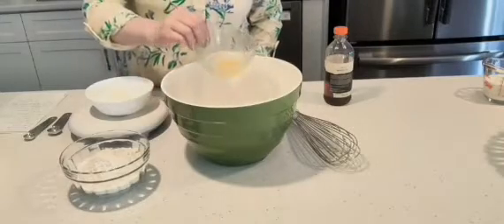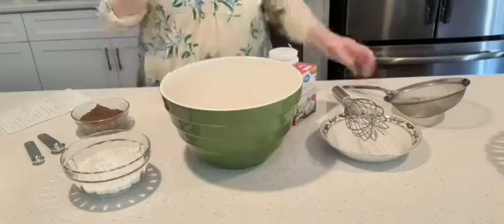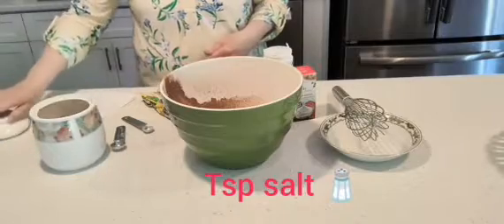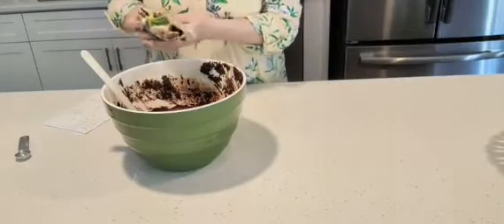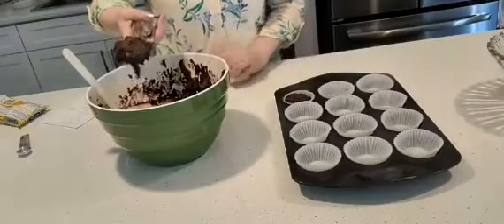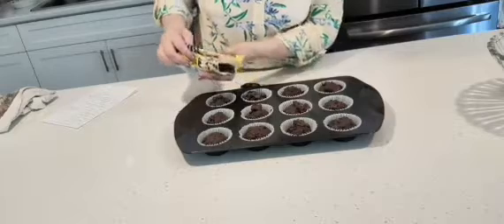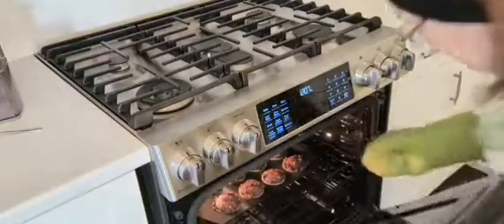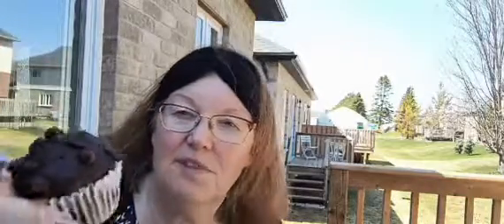Trying a new recipe, double chocolate muffins.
My name is Birgit and I come from Germany. Hope this video will bring some joy to whoever is watching.